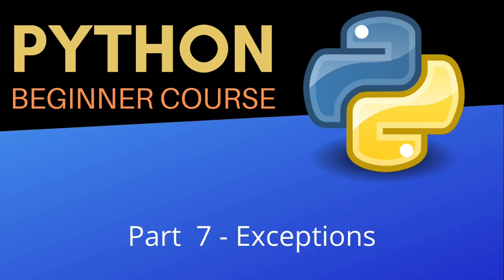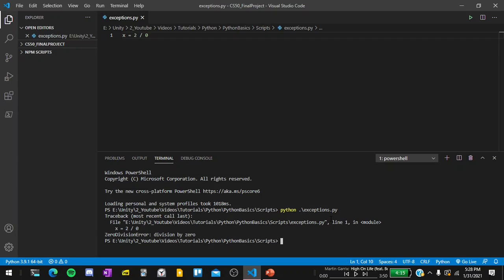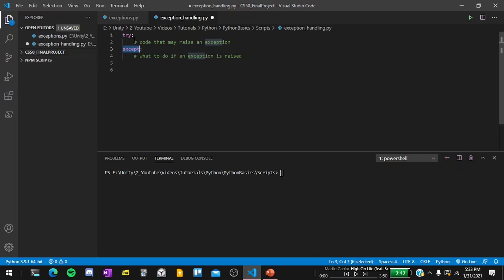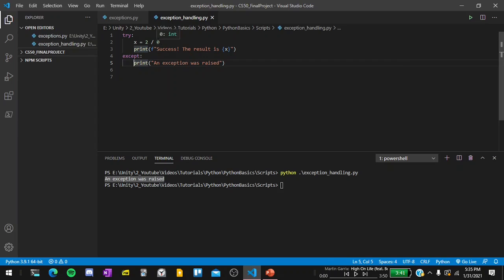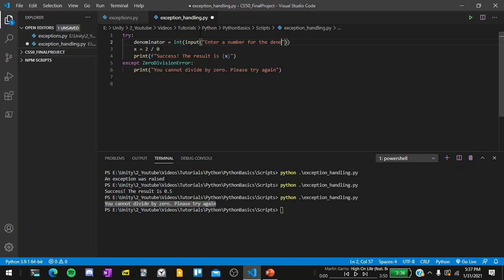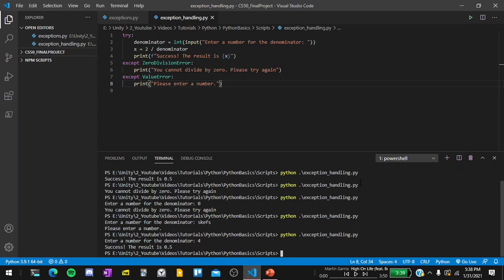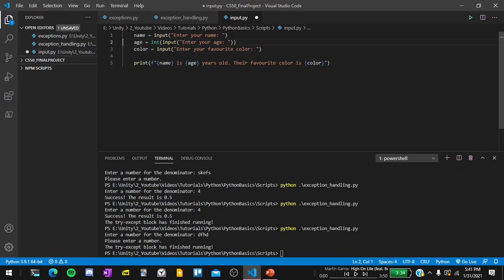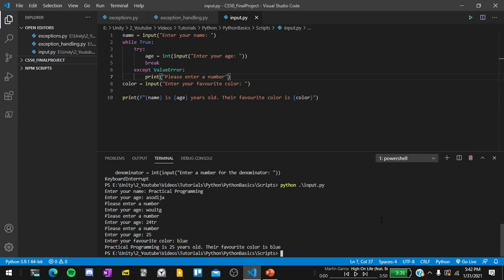EXCEPTIONS - Beginner Python Tutorial (Pt 7)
In the seventh video of the Beginners' Python Tutorial Series, we will learn how to use the try-except-finally block to handle exceptions when running scripts. This is extremely useful to ensure your script does not exit prematurely, due to exceptions such as the user entering an invalid input.

This video is for anyone from a complete beginner to coding in general to someone with basic programming knowledge who wants to learn the Python specific syntax.